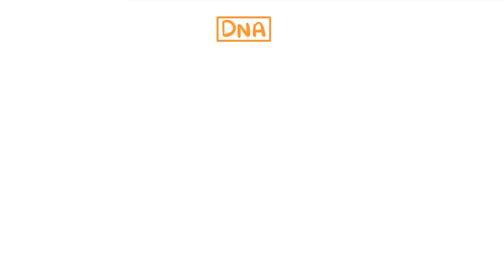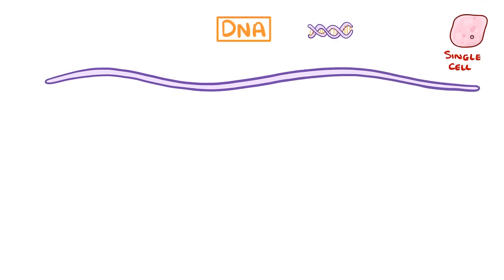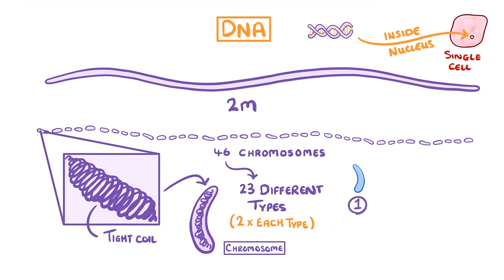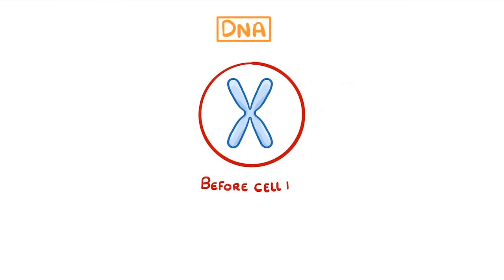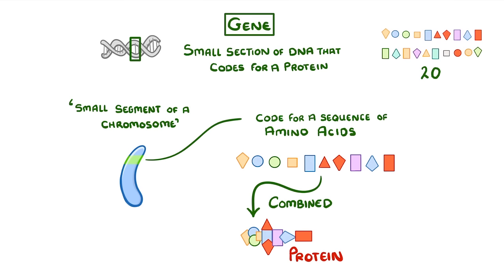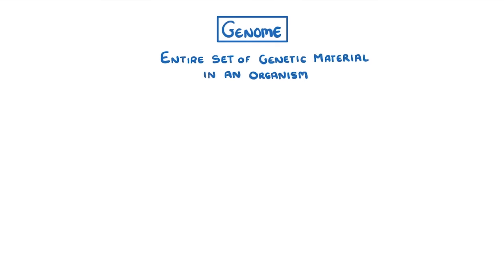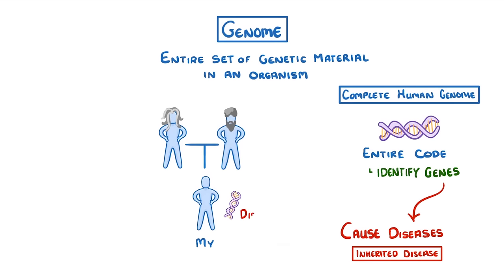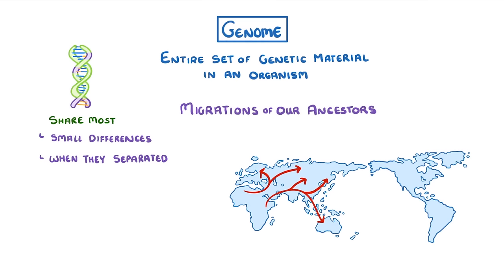GCSE Biology - DNA Part 1 - Genes and the Genome #63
In this video we recap chromosomes and then explain what DNA is, what genes and the genome are, and how we can use them to track the migrations of early humans.